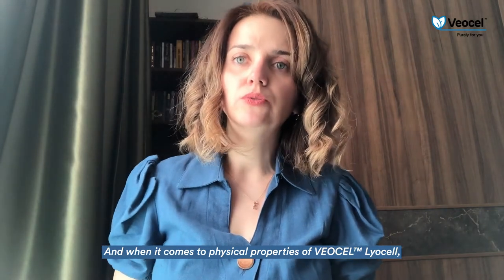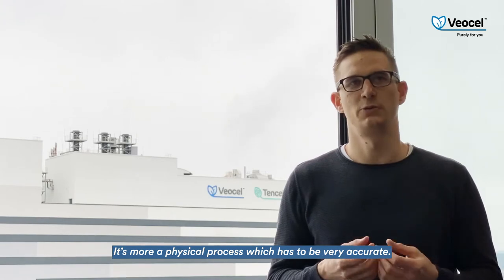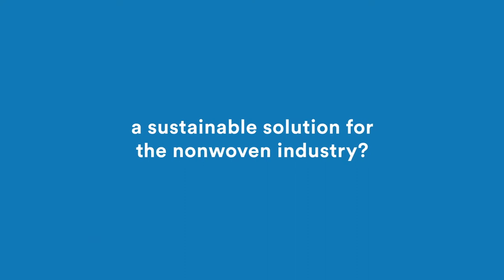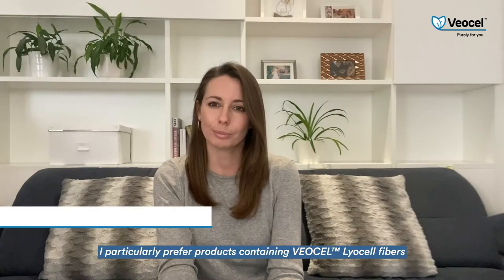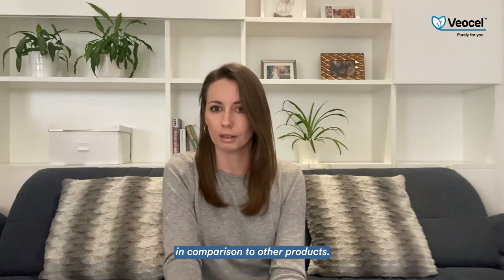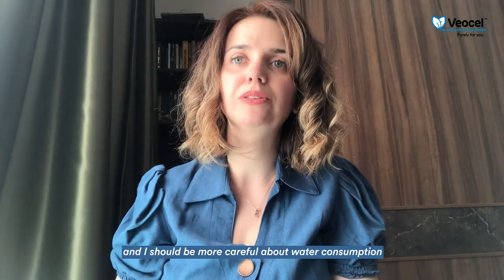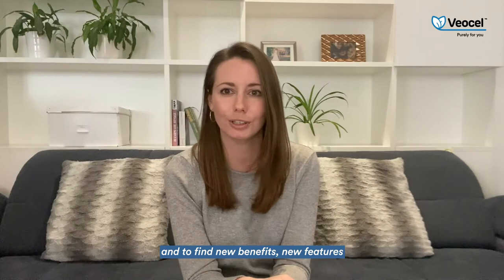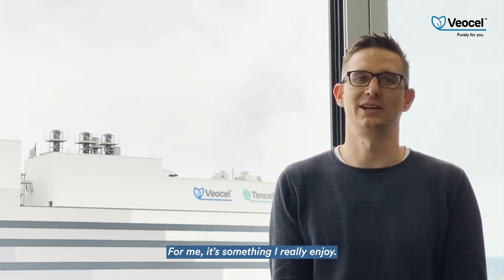VEOCEL™ Lyocell is nature re-imagined: Insights from the VEOCEL™ team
VEOCEL™ Lyocell is a state-of-the-art fiber that is derived from nature & returns to nature. The team behind this high quality and sustainable cellulosic fiber shares their motivations and personal insights. Join us and listen in why VEOCEL™ Lyocell re-imagines nature to be a great foundation for many personal care and hygiene products.